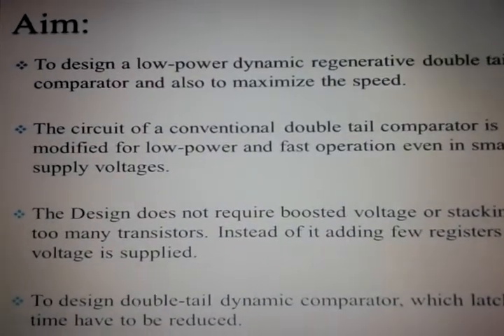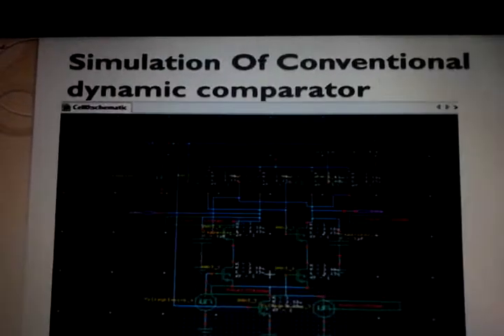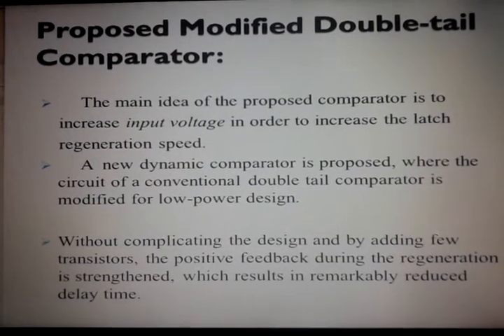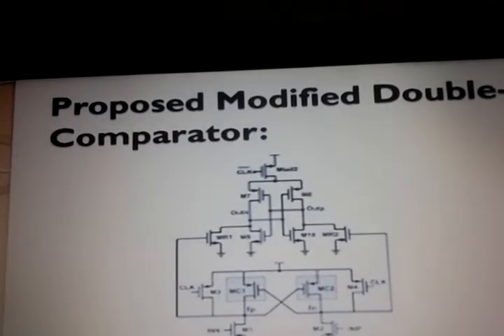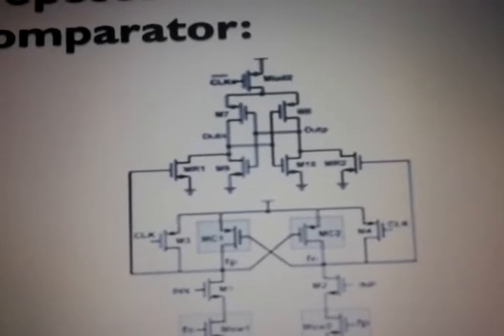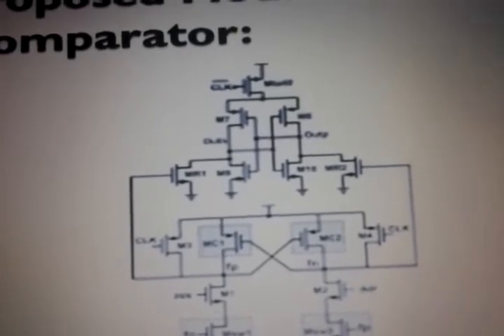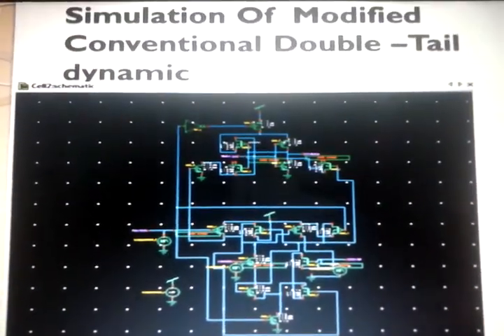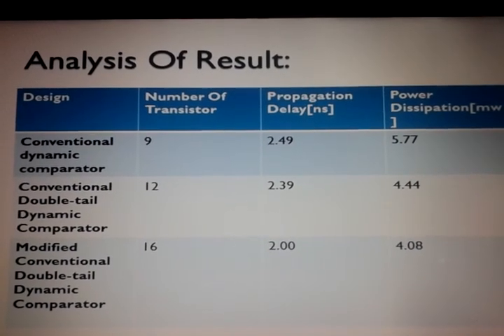Optimised design of modified double tail comparato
To increase regeneration time